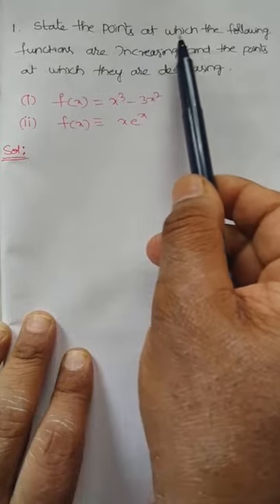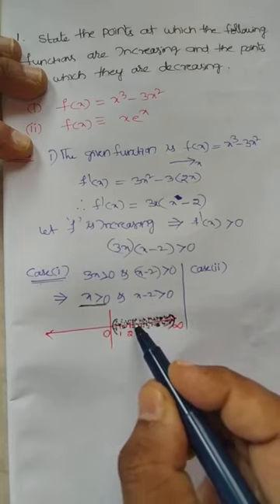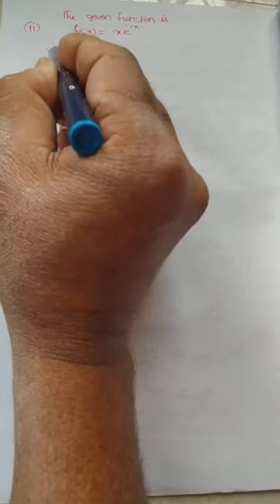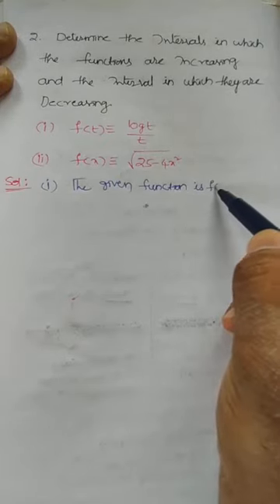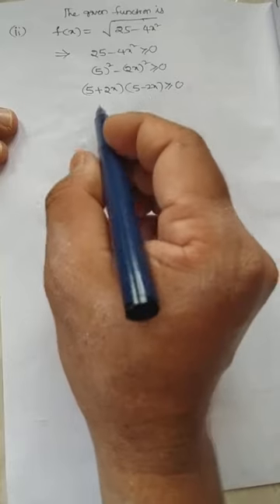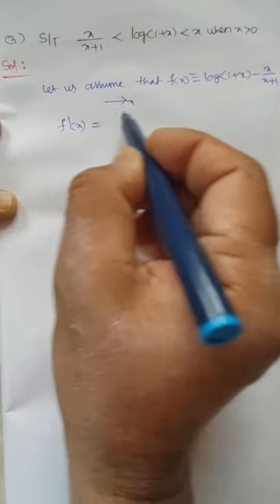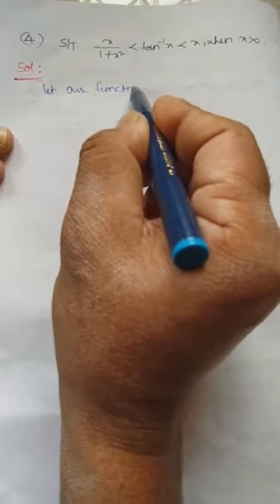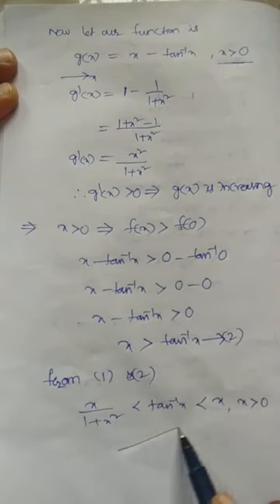# Applications of Derivatives # *Increasing and Decreasing functions* Lecture 15 (Excercise 10 g)